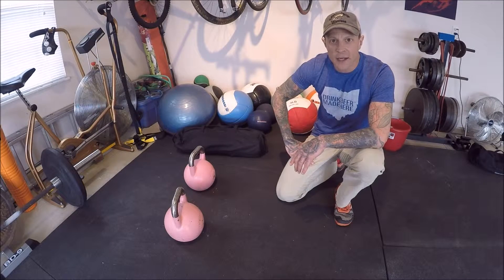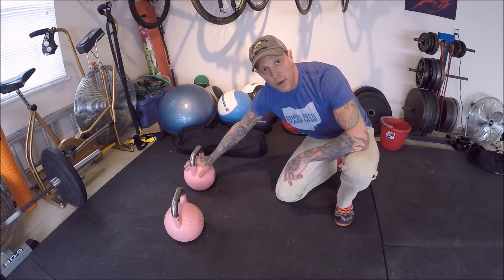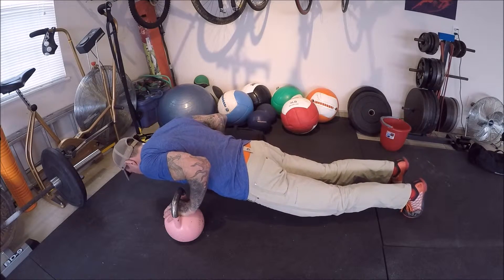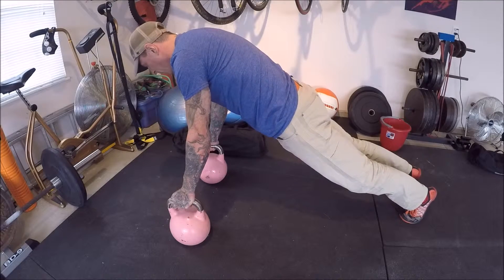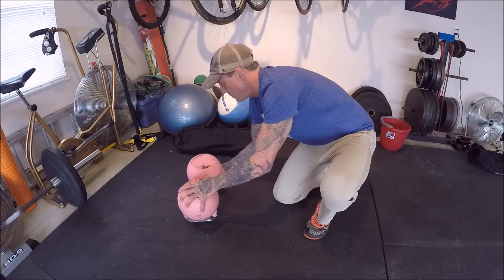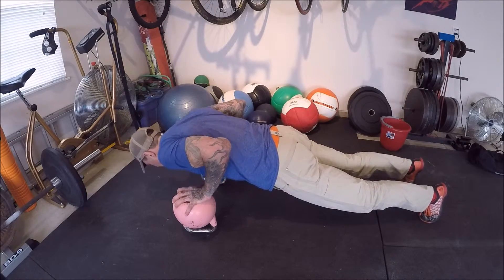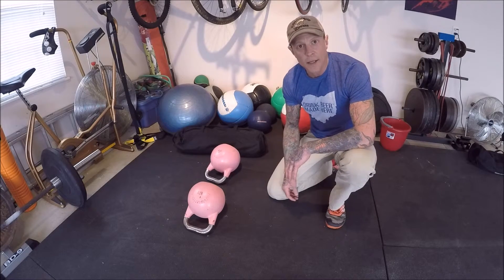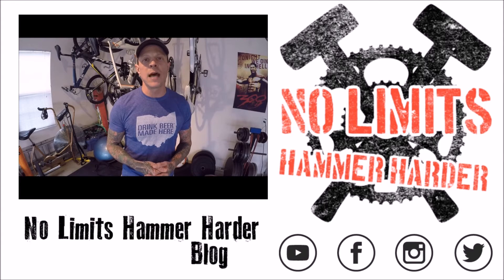Kettle Bell Pushups: Strength Training for Cyclists & Triathletes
Three variations on the kettle bell push up,  from palms down to a neutral wrist and finally to bottoms up.  Each variation gets harder to help you progress your training.